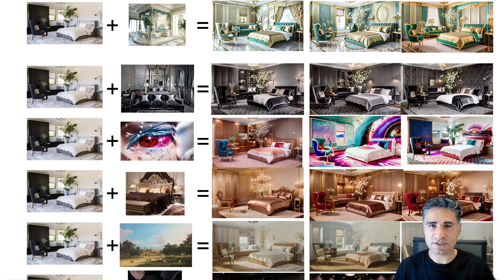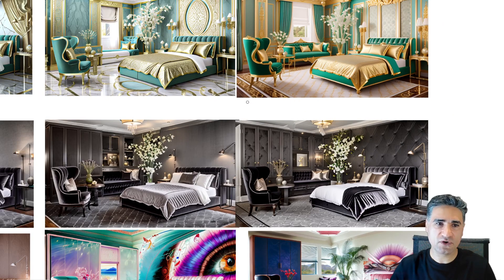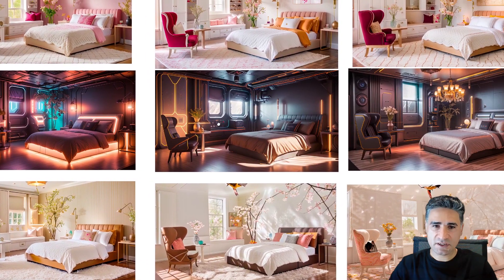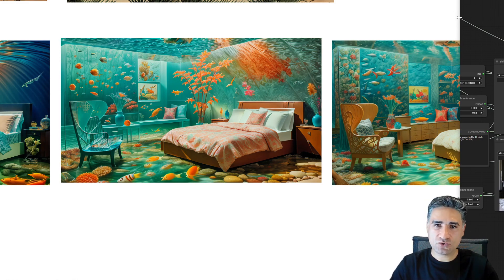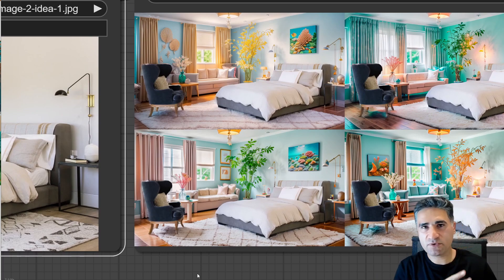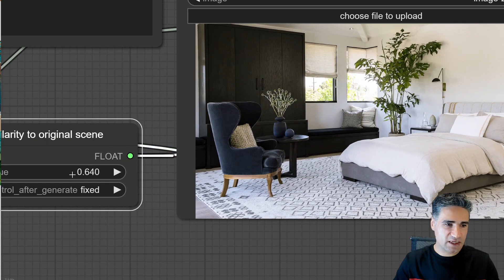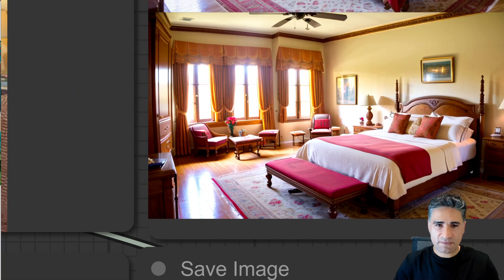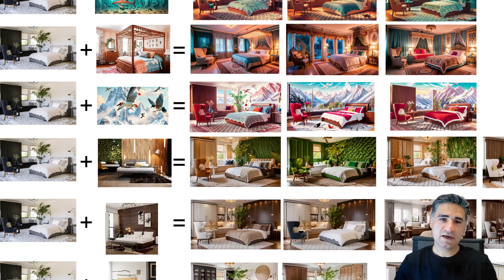Revolutionizing Interior Design with AI: A Stunning Demo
Discover the future of interior design with this innovative workflow that utilizes AI technology. Watch as a 3D artist demonstrates how Stable Diffusion and ComfyUI can be used to create unique and stunning designs in just minutes. With this game-changing workflow, architects and interior designers can deliver exceptional results to their clients while streamlining their design process

As a 3D artist with over 20 years of experience, I have worked across a variety of industries, including architecture, interior and exterior design, animation, and professional 3D rendering. Over the past four months, I have been working tirelessly to find an optimal workflow to leverage the power of AI in the field of architecture design.

After extensive testing of various AI platforms, including Midjurny, DALLE, Dream, Bing, and Stable Diffusion, I have finally selected Stable Diffusion as my preferred platform. I am currently using ComfyUI to run Stable Diffusion and have developed a powerful and easy-to-use workflow for interior designs.

With my workflow, you can take a photo of your interior space and select an image as inspiration or reference. The system then generates a new design while keeping your walls and furniture positions intact, but with changes to lighting, materials, and modeling that reflect the chosen style.

The workflow includes a range of customization options, such as text prompts for more detailed instructions, sliders to adjust the similarity of geometry and color to the main photo and style reference, and the ability to define custom masks for specific parts of the image based on pixel positions.

Moreover, my workflow allows you to use low-quality renders as inputs and then add details with the highest quality, saving valuable time while providing your clients with a range of design options to choose from. Additionally, you can keep specific furniture or parts of the image masked, while my workflow adds environmental effects like global illumination, light, reflection, and shadow to create a seamless, high-quality design.

Overall, my AI-powered workflow is a game-changer for architects and interior designers looking to streamline their design process, deliver exceptional results to clients, and stay ahead of the competition.